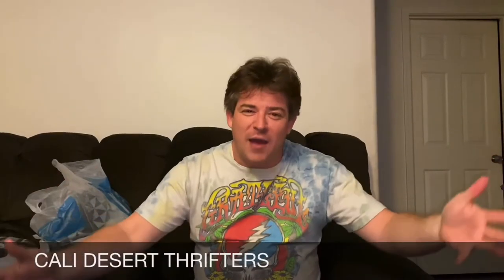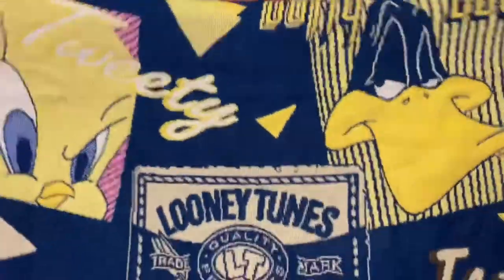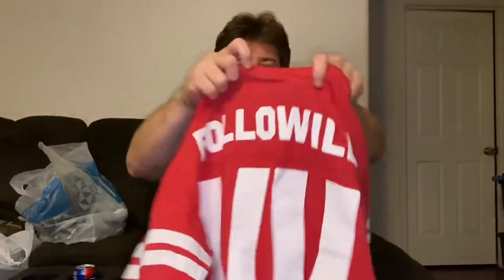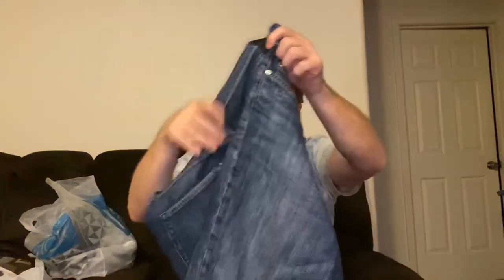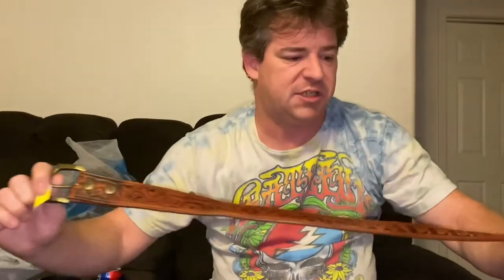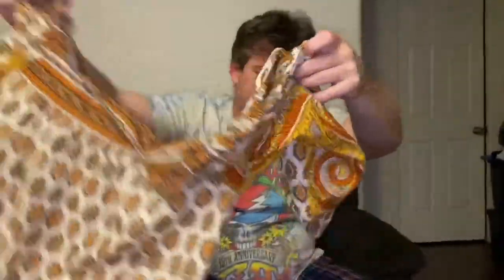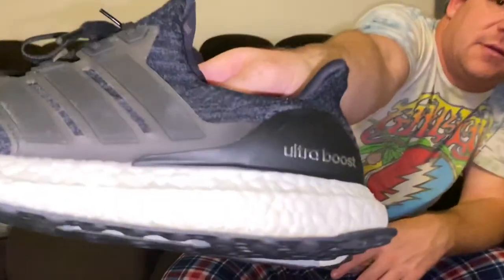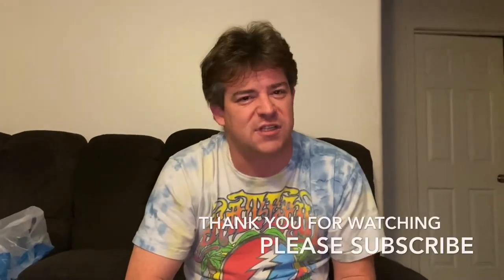Amazing bins haul and thrift pick ups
Anything that caught your eye the stores🏢 and Instagram🗿 are as followed
Poshmark-@bkkoballa🤯